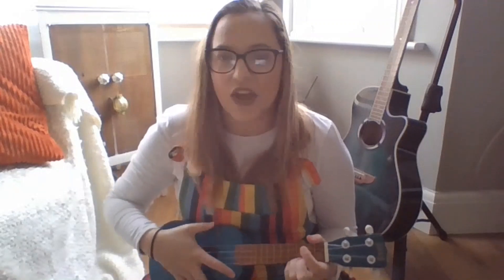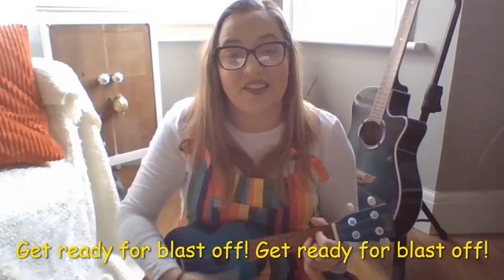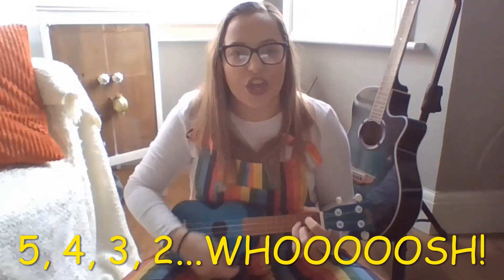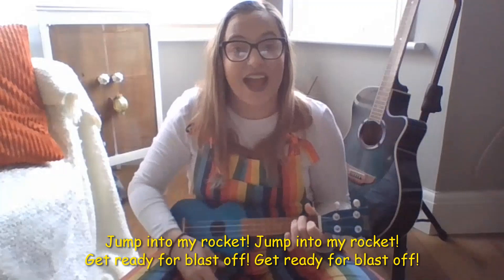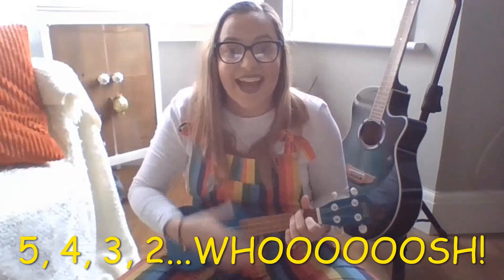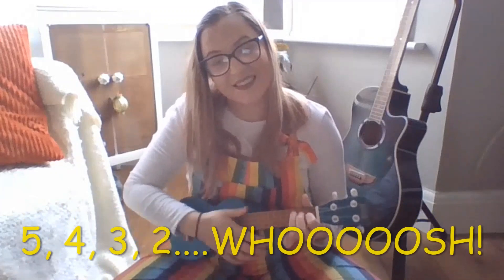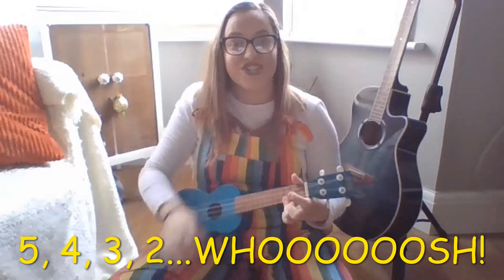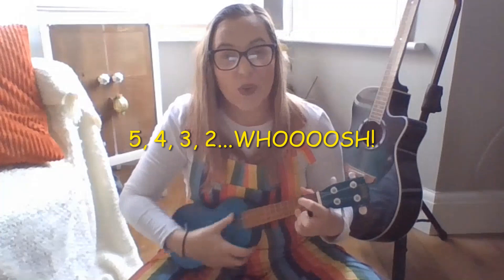Music with Miss Webster - Rockets! 18/01/21